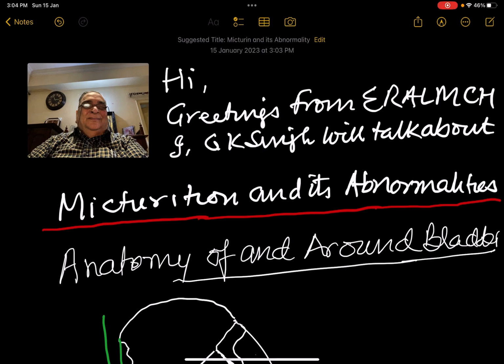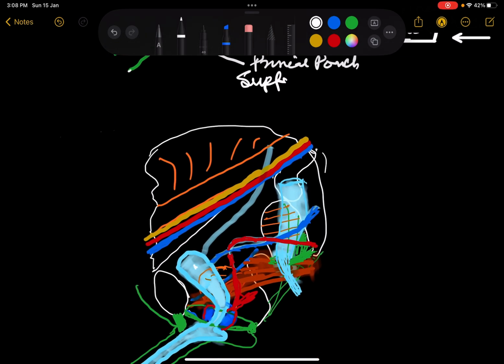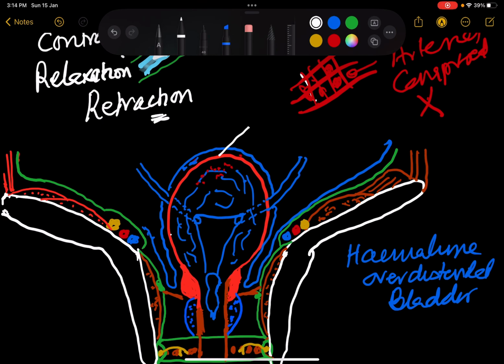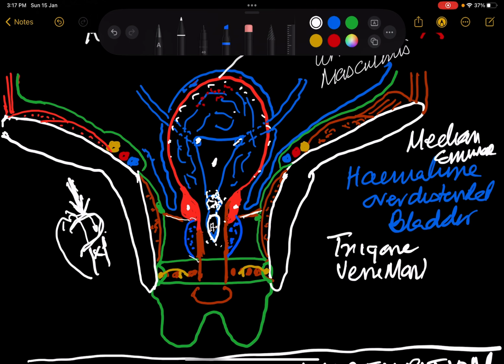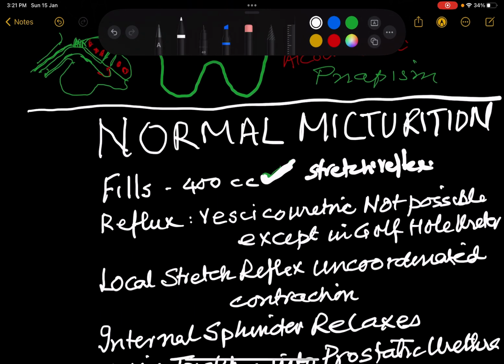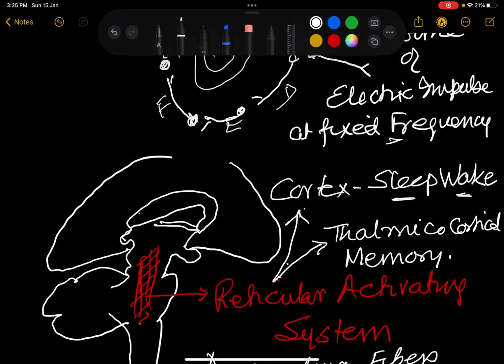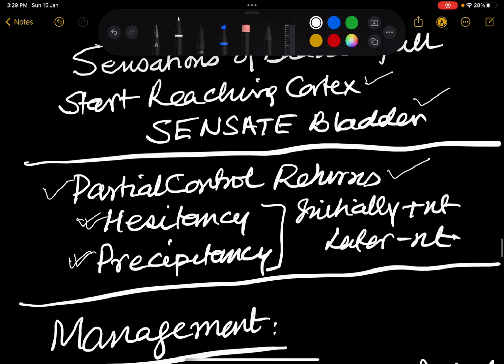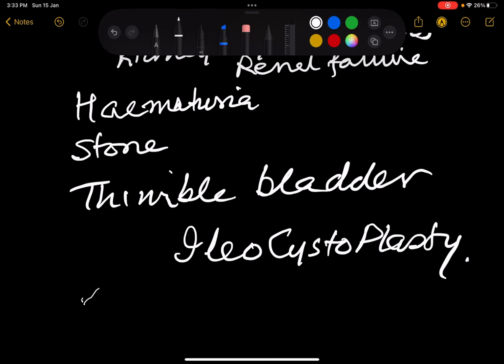Urinary Bladder GK Singh ERALMCH